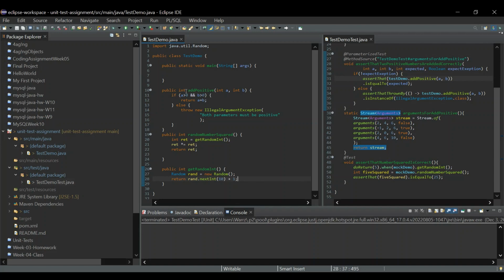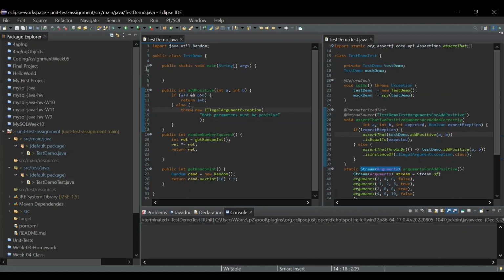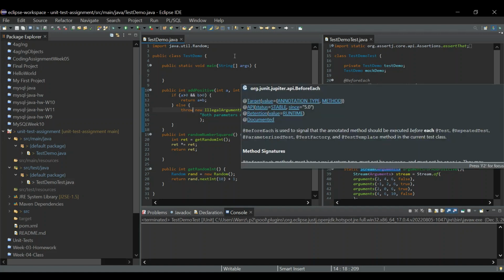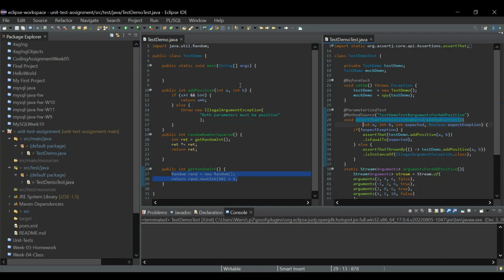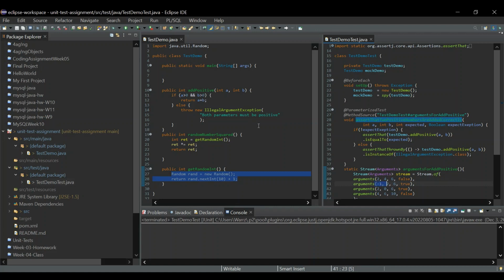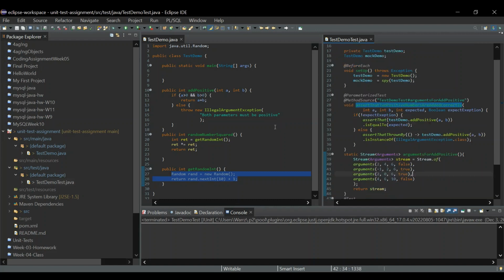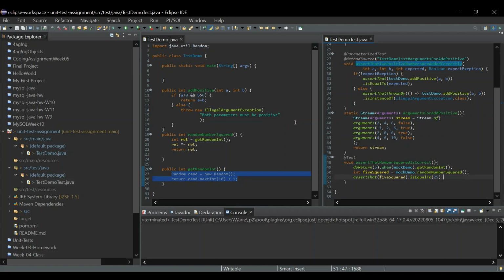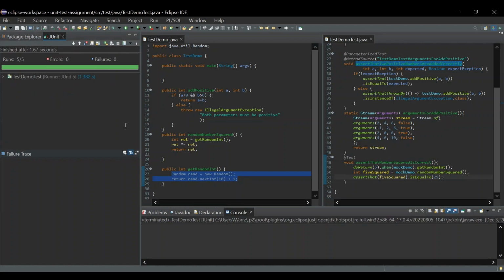JUnit Testing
Week 12
Backend Software Development Course
PROMINEO TECH

Please forgive the out of synch cursor, the important visuals are highlighted.